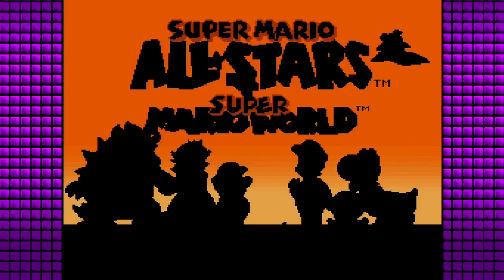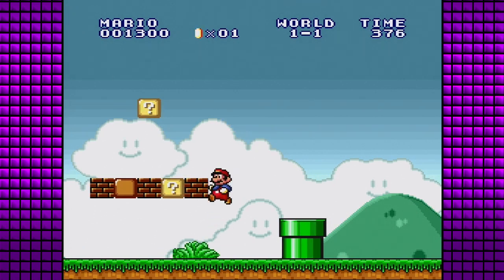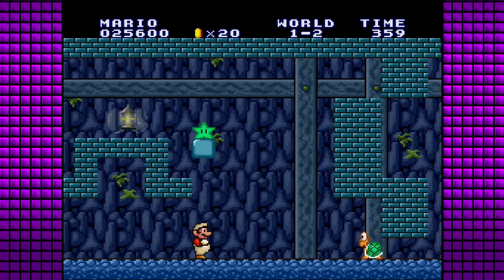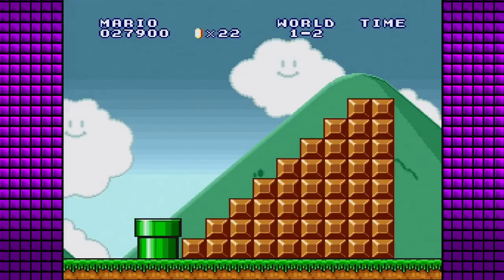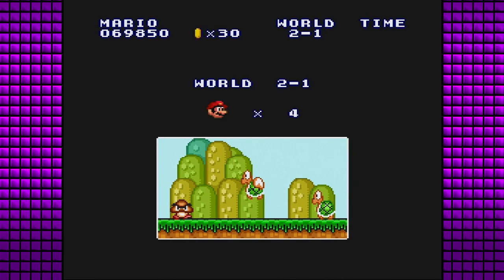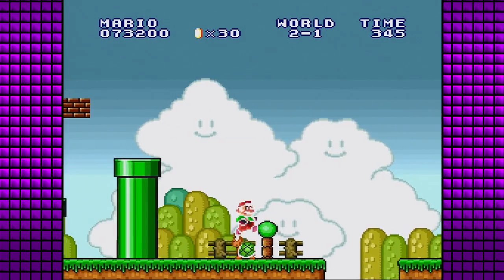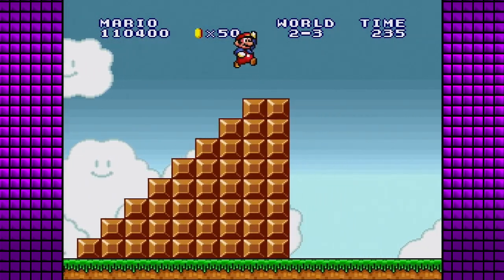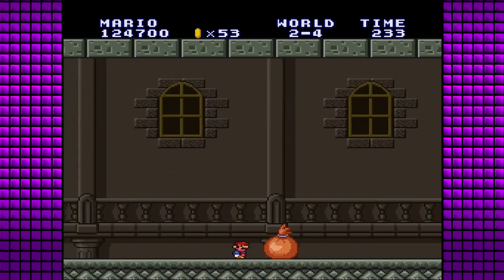Talk About A Hot Ass... - Let's Play Super Mario Bros - Mario All Stars #01 | ZombieExy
The MarioMarathon is back! I'll be going through the entire Mario All-Stars pack, plus a few other Mario games along the way!

Outro Music
Dj CUTMAN - Shovel Knight Remix - Strike The Earth ft. Kevin Villecco